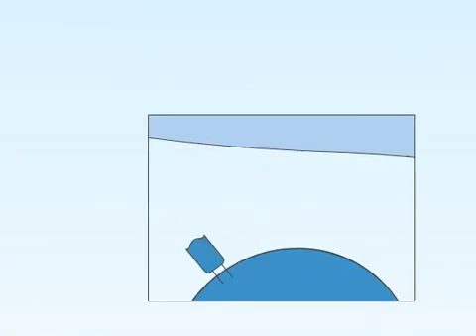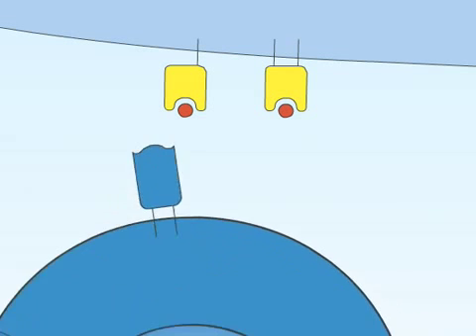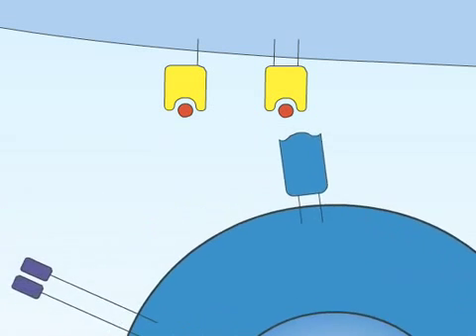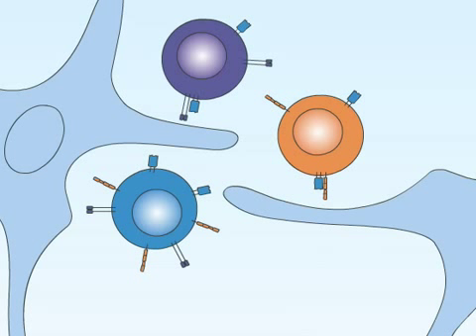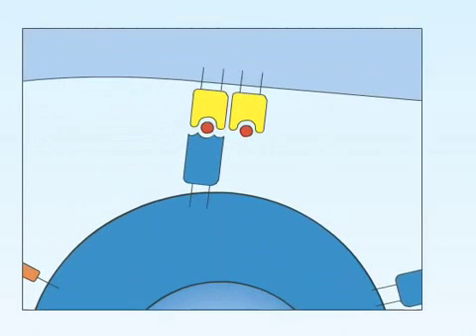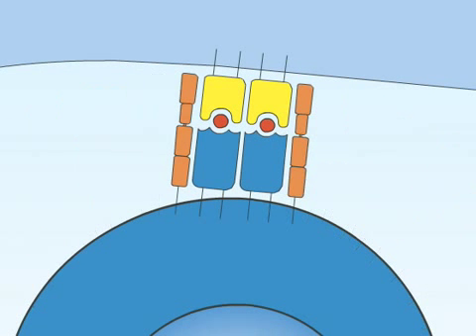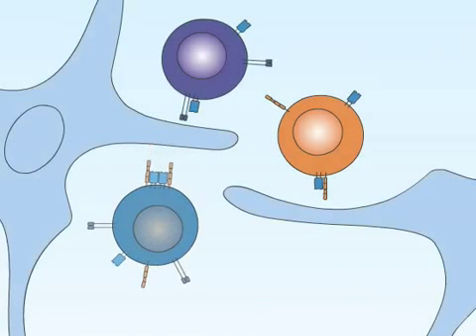Desarrollo de la Célula T